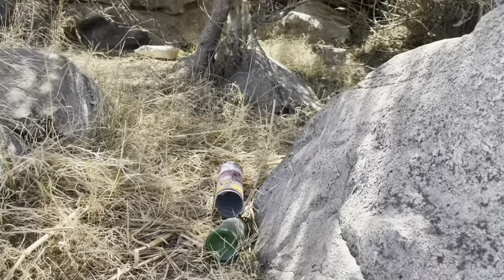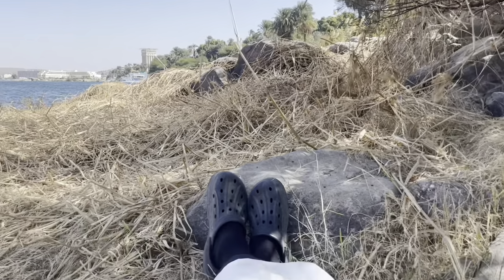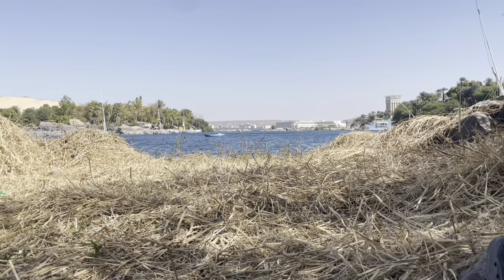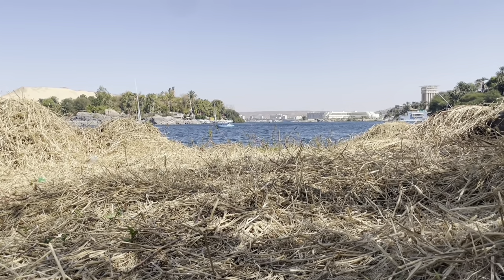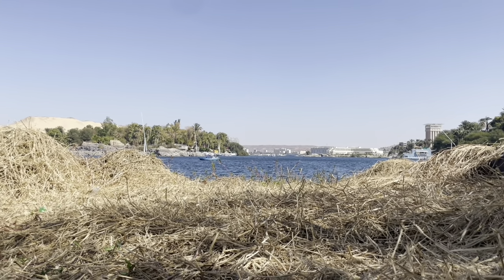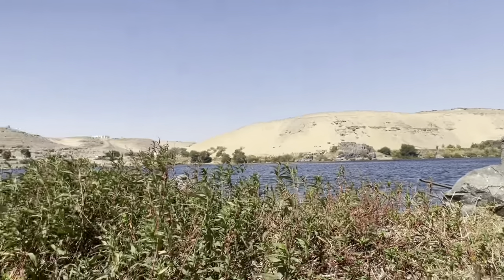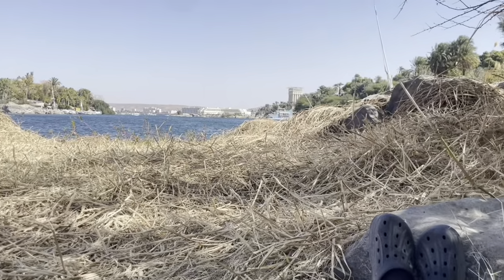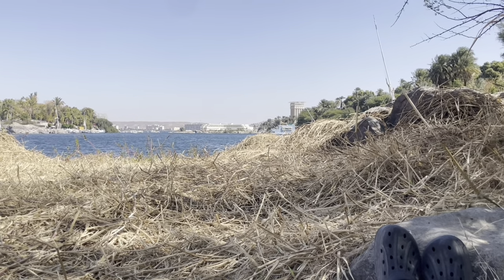River Nile on the West side of Elephantine island in Aswan, Egypt. Desert, peace, boats (excerpt).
This is a short excerpt from my longer video about Elephantine island in Aswan, Egypt. I filmed the footage in February 2022. Come join me on my way!